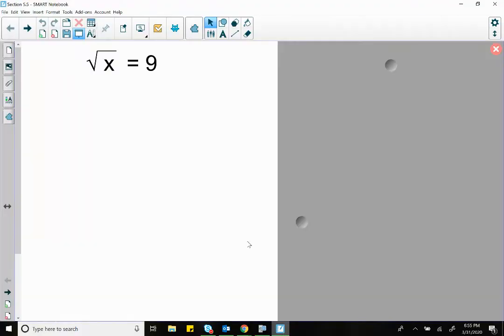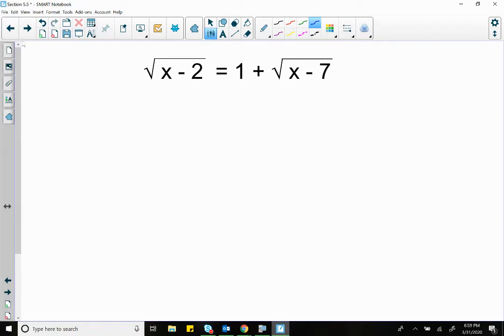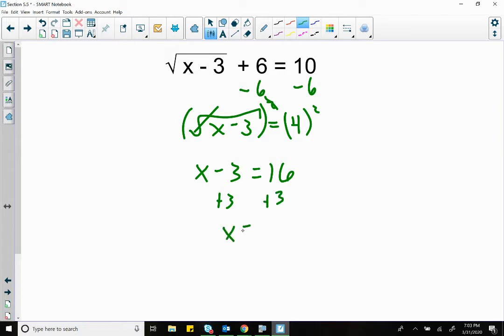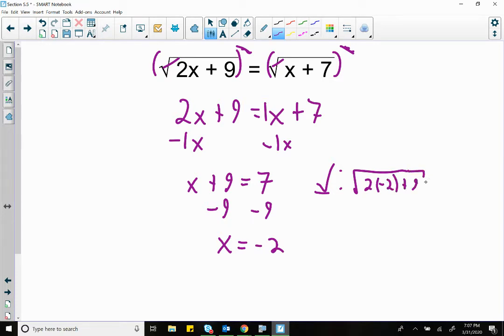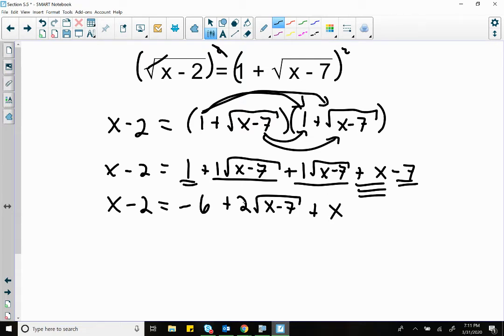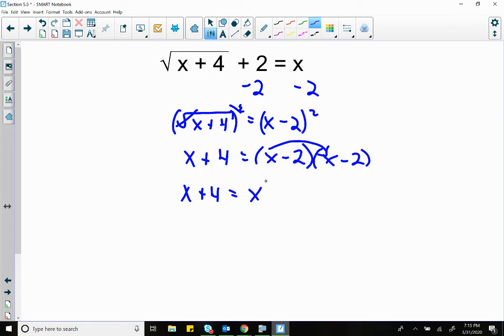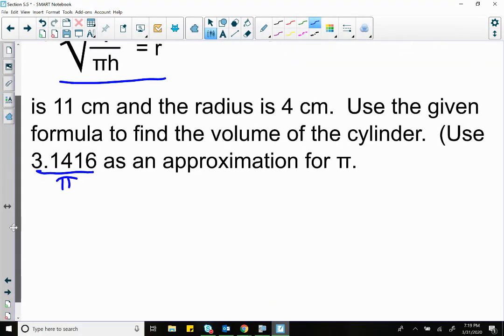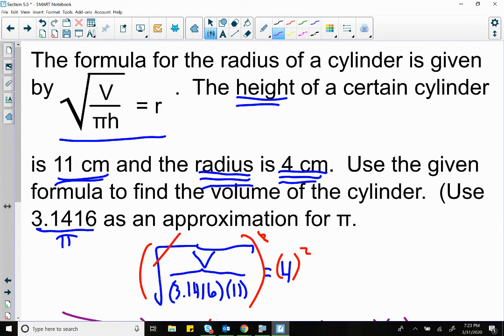MAT1033C - 5.5 Solving Radical Equations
This lecture video covers the concept of solving radical equations.